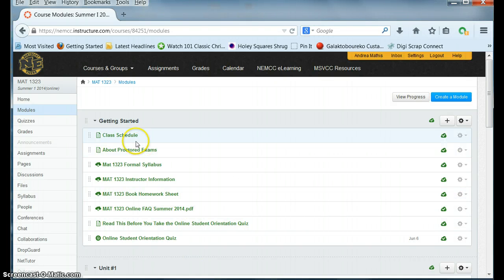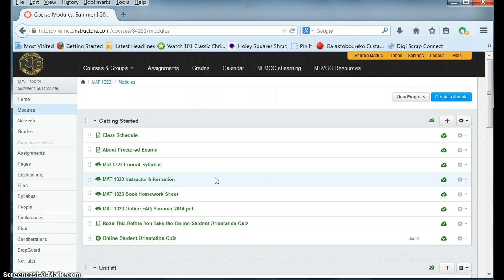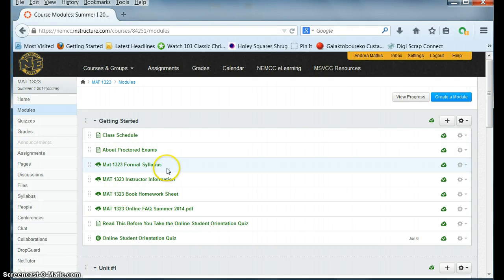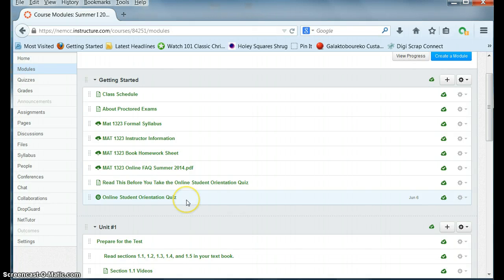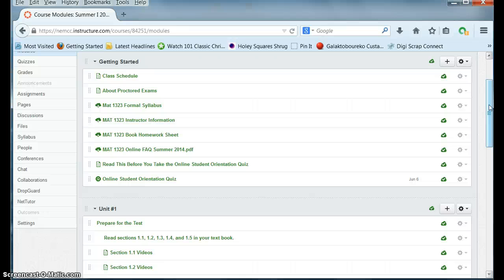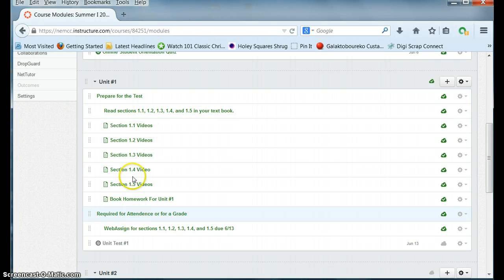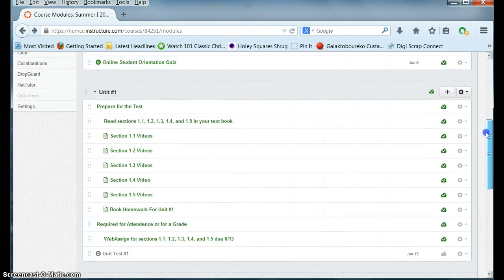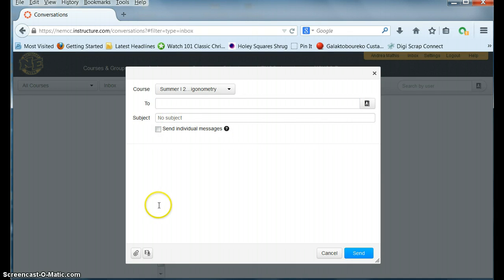Intro to Online Trig Summer 2014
Navigation in your Canvas Course